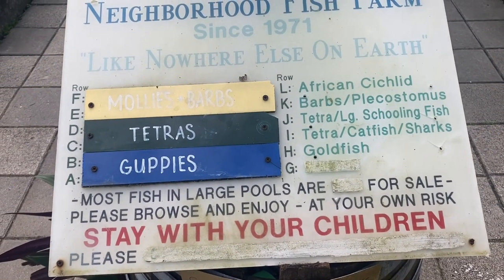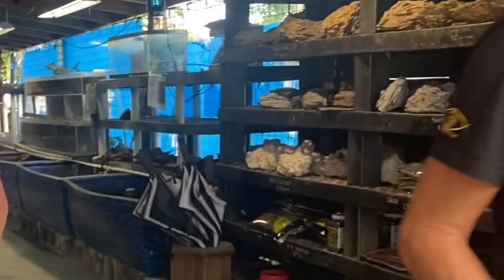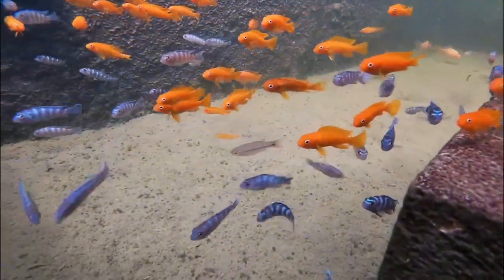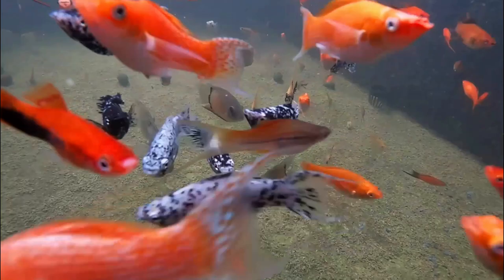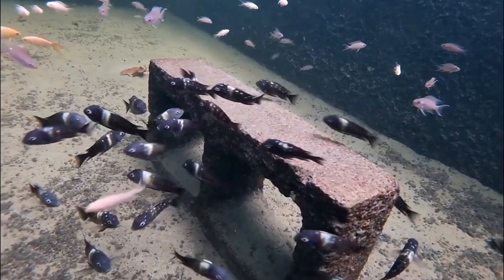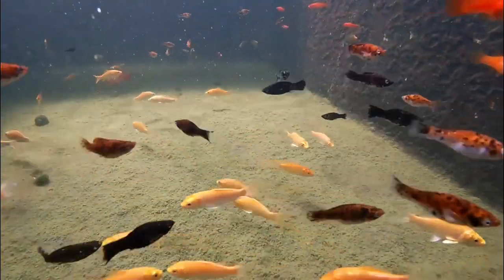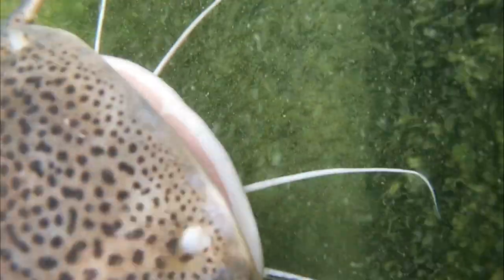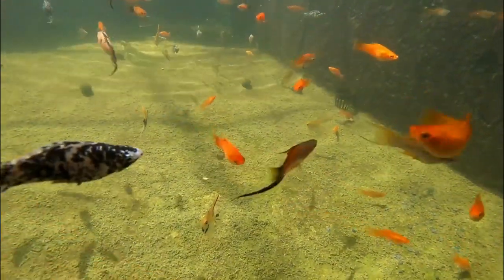The Most Unique Fish Store that I Have Ever Seen! Neighborhood Fish Farm Miami, FL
The Neighborhood Fish Farm was one of the unique fish stores that I have ever been to!  Let's take a tour of the awesome outdoor fish store.

0:00 Intro
1:42 Most unique vat set ups
2:37 African Cichlid vats
3:10 Goldfish and Koi
3:36 Livebearers
4:04 Monster fish